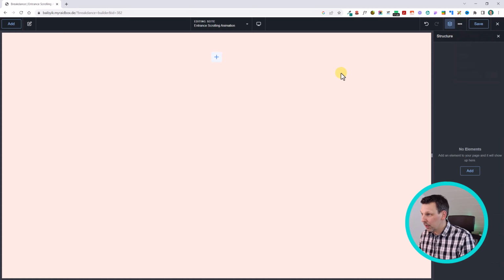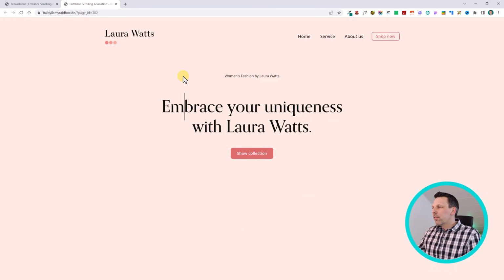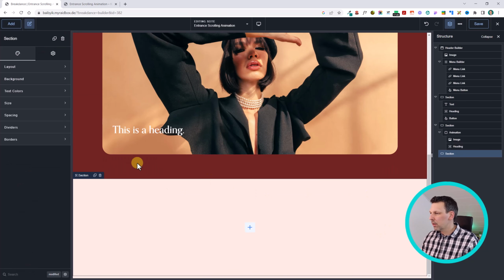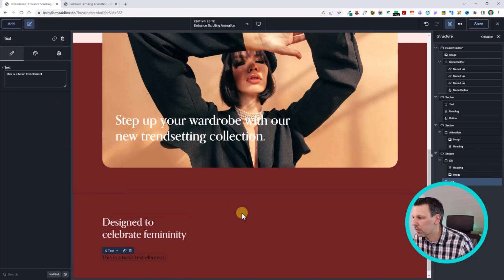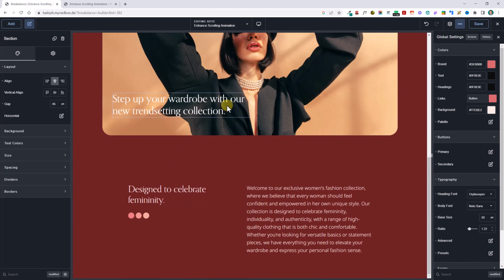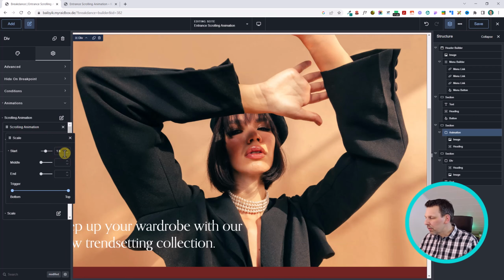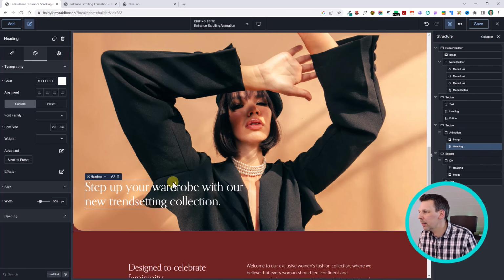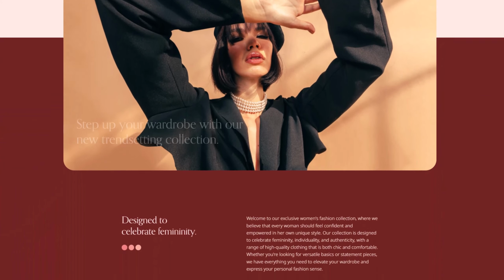Website Entrance Animation with WordPress Breakdance Builder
In this tutorial I show you how to build a nice website entrance scrolling animation using the Breakdance Page-Builder and WordPress.

It doesn't matter if you already have experience with WordPress or Breakdance or if you are just starting with it. This is a step-by-step Breakdance Tutorial. We start using a blank canvas in Breakdance and I will walk you through the process of creating the whole animation from start to finish.

At first we create the website header using the Header-Builder-Element and include the logo and navigation. Then we create the Hero-Section and add headlines and text elements. Finally, we create all the animations directly with the Breakdance Scrolling-Animation and Entrance Animation features.

Looking to take your web design and WordPress skills to the next level?